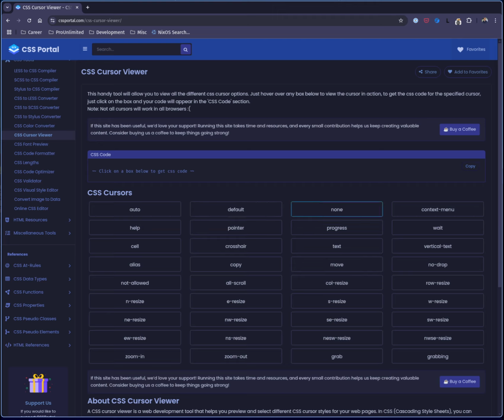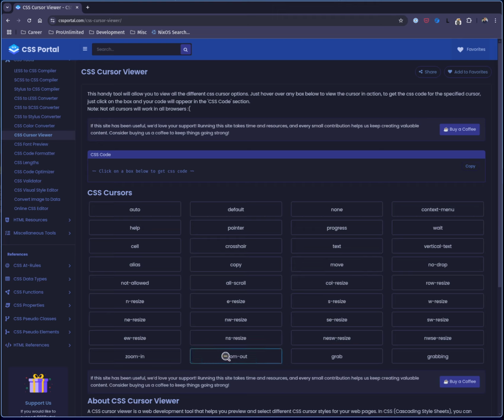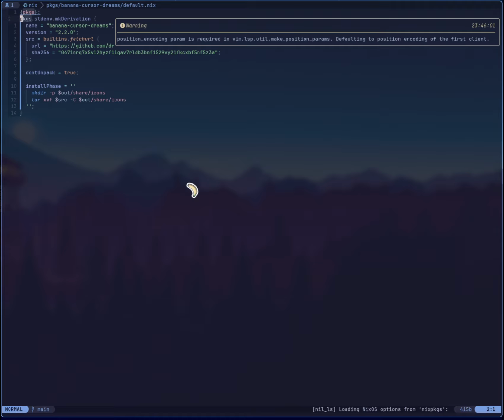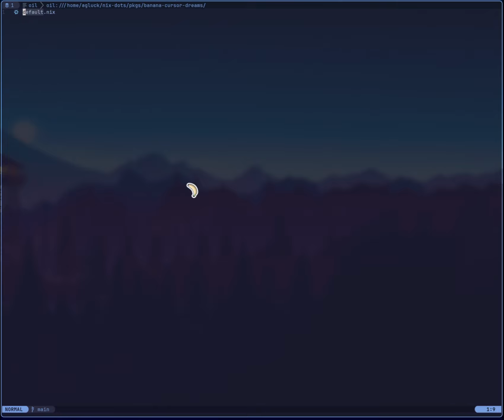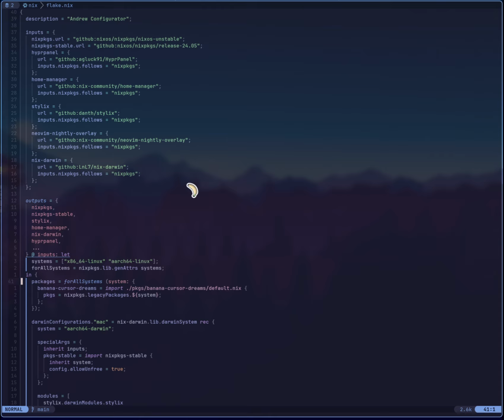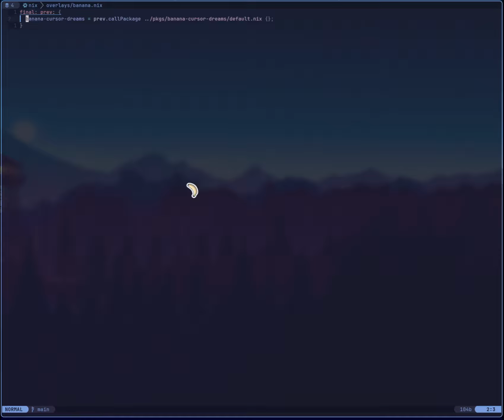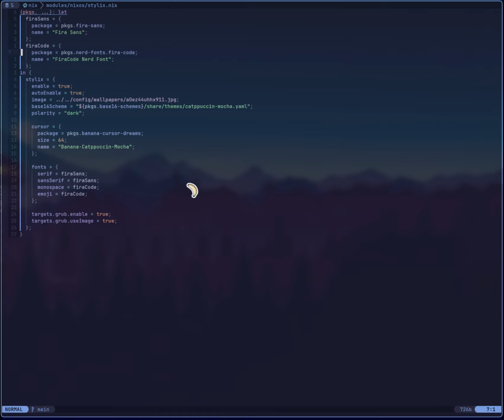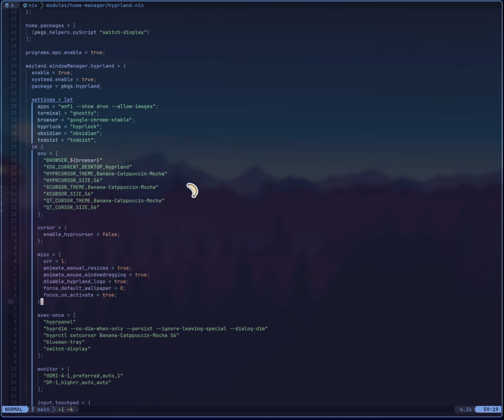Catppuccin Themed Banana Cursor on Nixos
This is a quick demo of setting up a Catppuccin themed banana cursor. Many thanks to Elliot over at Dream of Autonomy for doing the heavy lift for the derivation. This is using overlays and Derivations in nix.